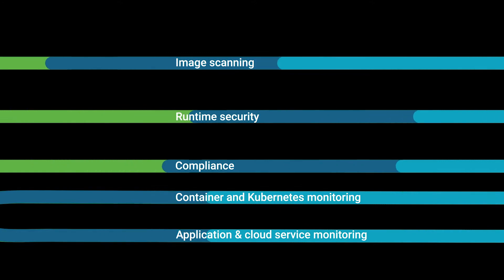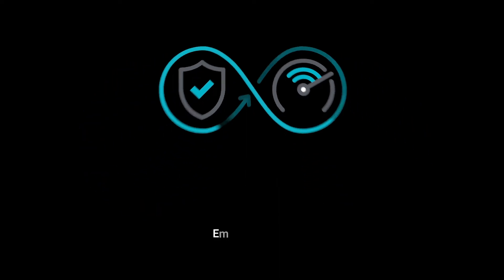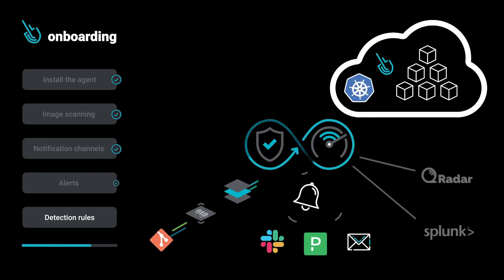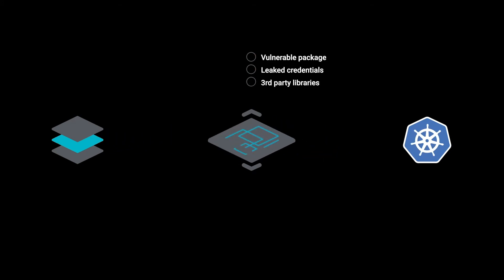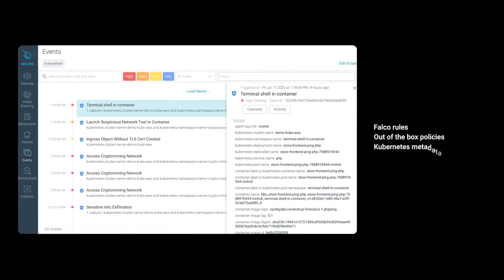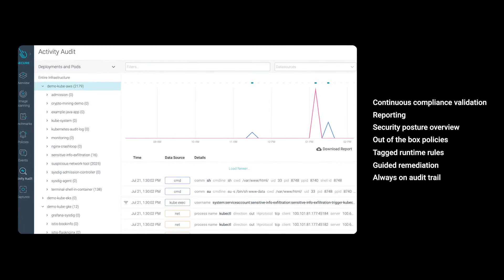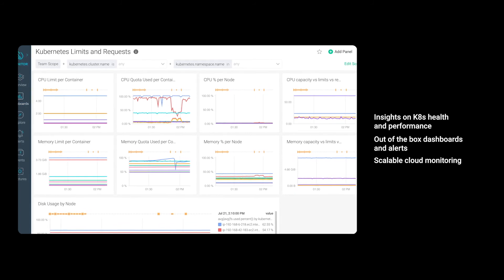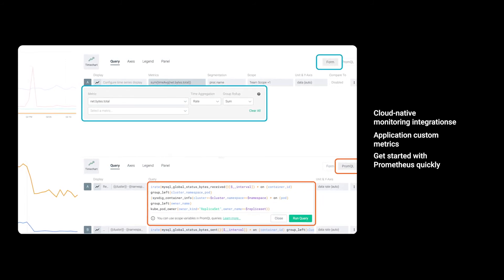Getting started with secure DevOps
As you move to the cloud, your focus is on developing and deploying your applications.

You may leave some functions for later, thinking they will slow you down. So when challenges appear your team feels unprepared. You need tools that are built for containers and Kubernetes, like the Sysdig Secure DevOps Platform. So your team can build visibility and security together in a secure DevOps workflow, and ship applications faster.

Secure DevOps is about bringing security and monitoring together, throughout the application lifecycle, from development through production. It embeds security and compliance, maximizes performance and availability, and manages security risk so you can confidently run in production.

Get results quickly with the Sysdig Secure DevOps Platform. By using guided onboarding and pre-defined workflows you will be productive in just a few minutes.

Easily plugging into your DevOps workflow with automations and out of the box integrations.
And as a SaaS platform, it's immediately provisioned for you, so your team can start using it right away.

00:00 Moving to the cloud
00:29 What is secure DevOps?
00:45 Get results quickly
01:08 5 essential workflows for secure DevOps
01:16 Image scanning
01:30 Runtime security
01:48 Compliance
02:06 Kubernetes and container monitoring
02:24 Application & cloud service monitoring
02:45 It's easy to get productive with they Sysdig Secure DevOps Platform
02:59 Sysdig Benefits
03:00 Try Sysdig!